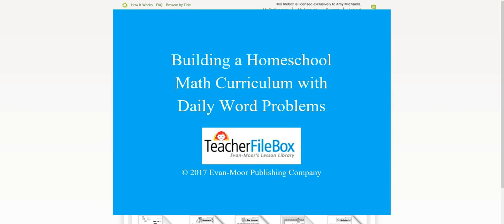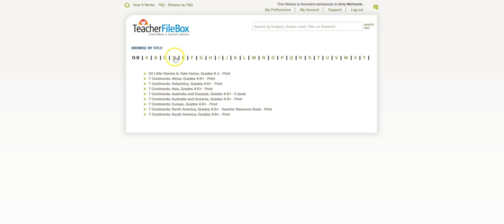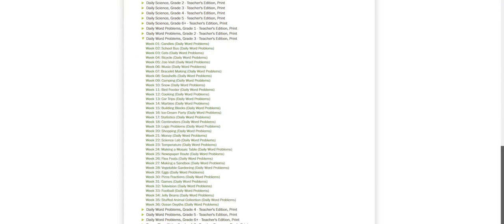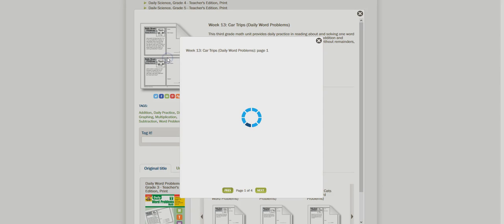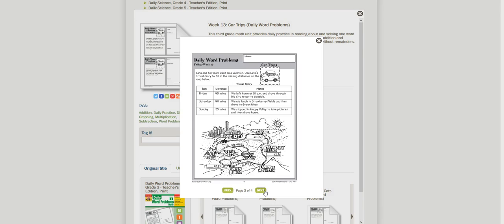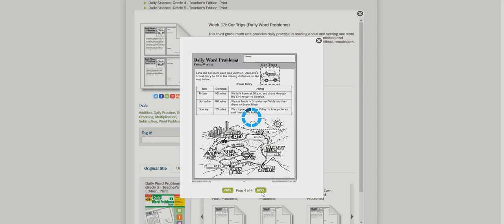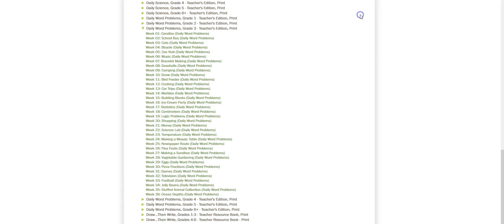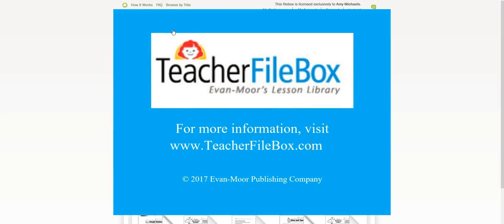TeacherFileBox Tutorial: Daily Word Problems Grades 1–6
Tips for building your homeschool math curriculum within TeacherFileBox using Evan-Moor's Daily Word Problems. Consistent daily practice improves children's abilities to solve word problems.

For more information and tips visit Building a Homeschool Math Curriculum